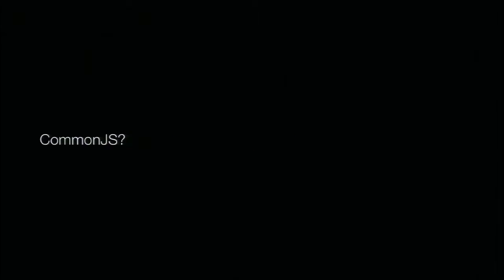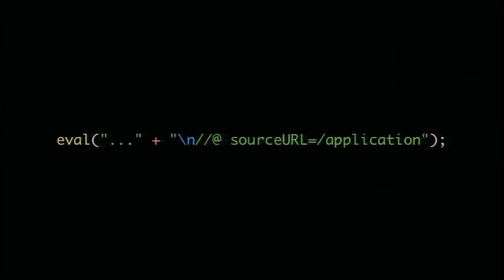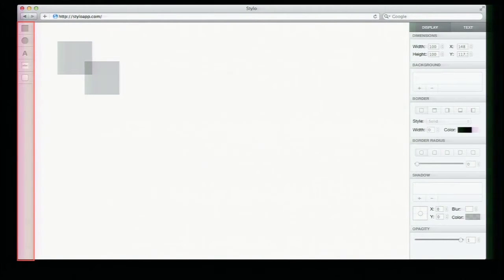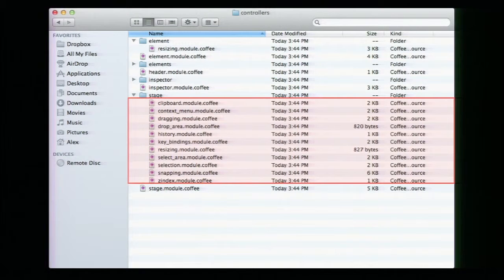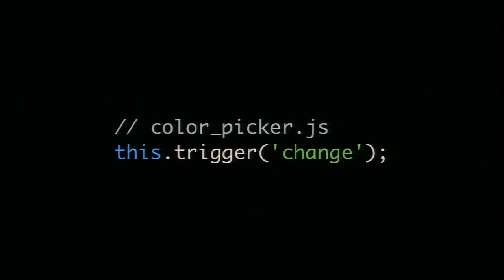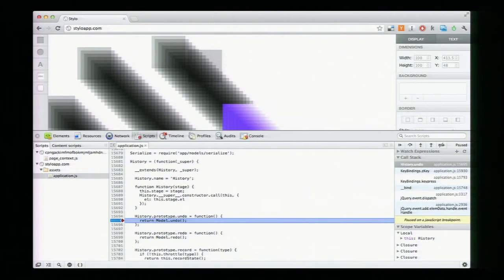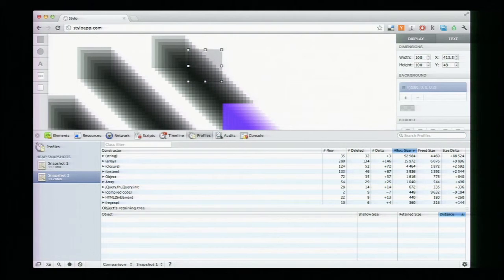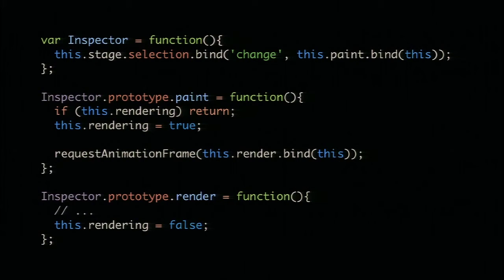11 SpineJS Moving State to the Client Alex MacCaw